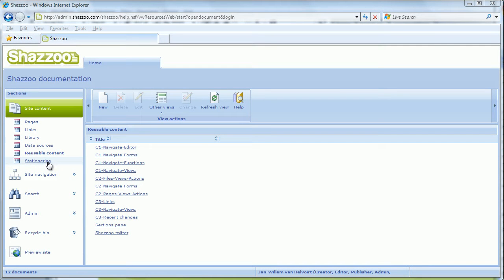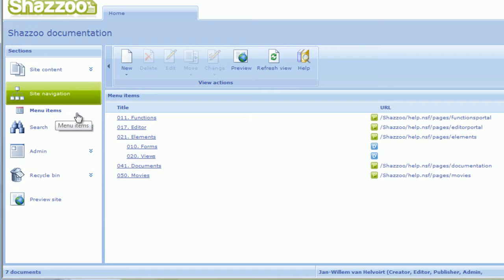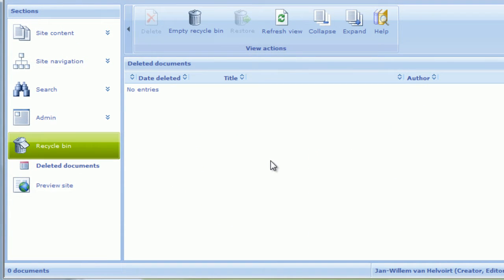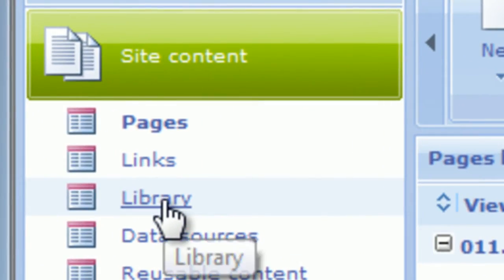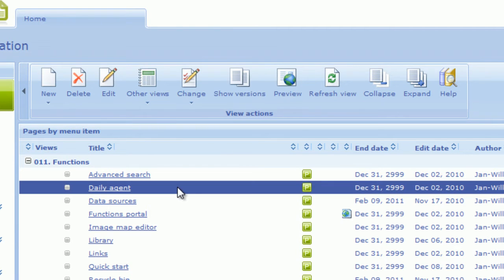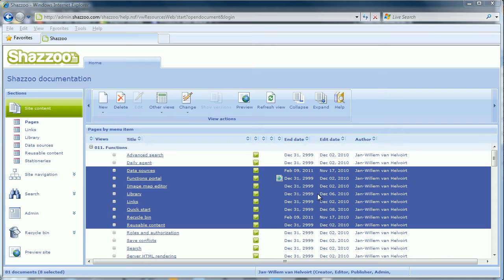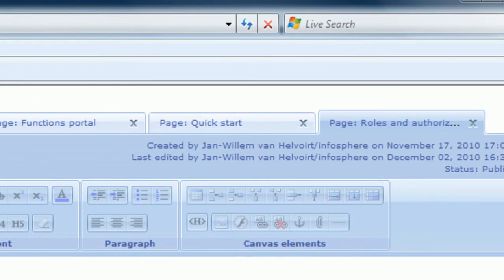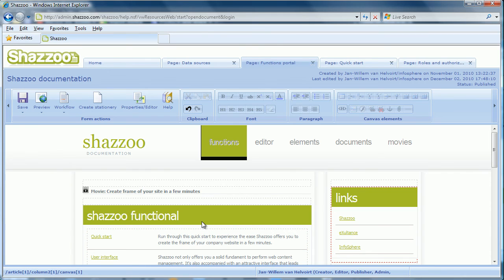Shazzoo WCM user interface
Shazzoo is an exceptional user friendly web content management system. This movie shows you the basics of the user interface.